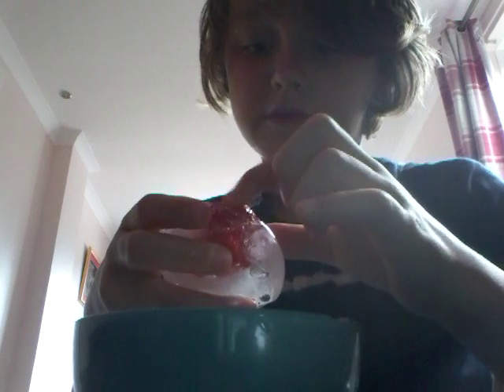What happens when you freeze a strobery